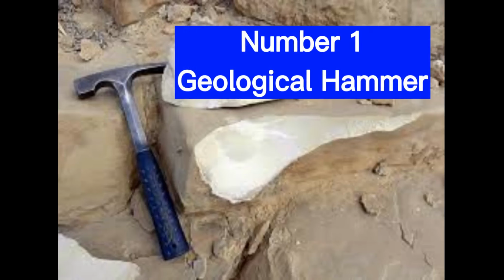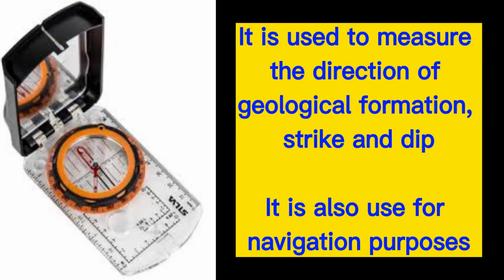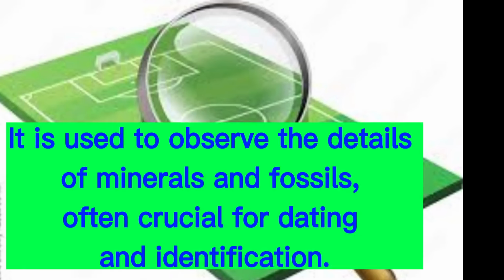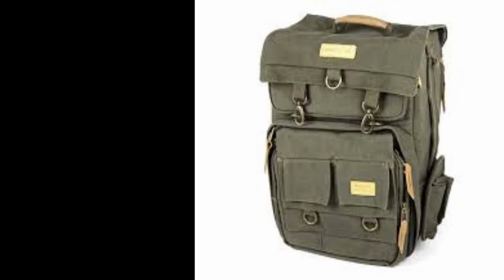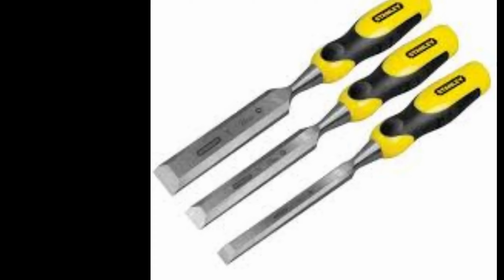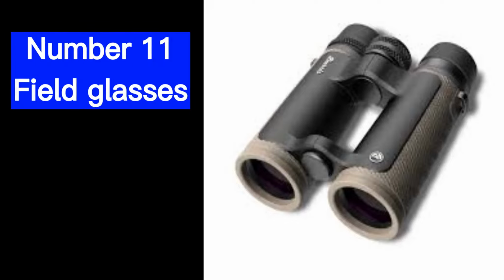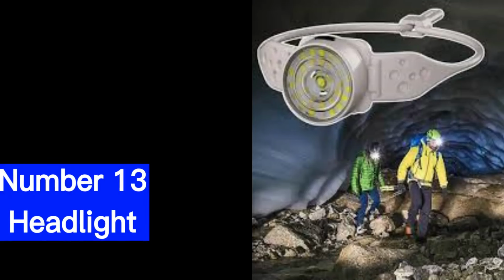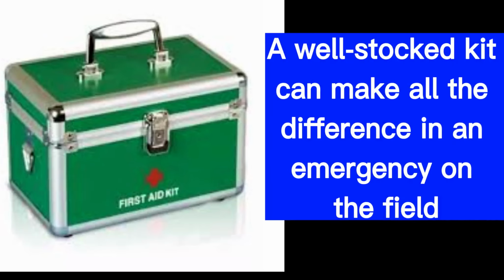Essential Tools for a Geologist: What you need for field trip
As a Geologist there are essential land tools that you must carry along when going to the field. These tools help you have a successful field work or trip. This video listed some of the essential tools for Geologist and briefly described their uses.